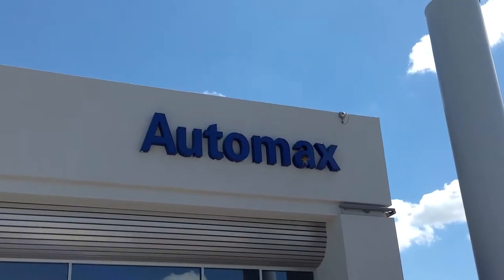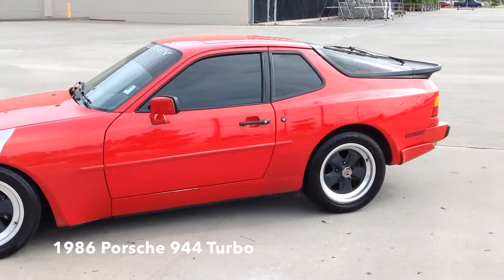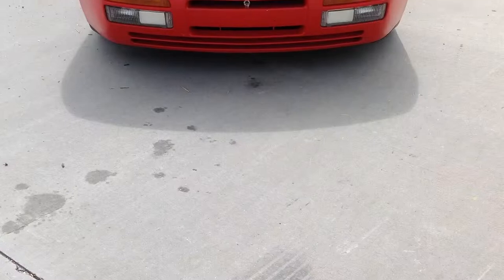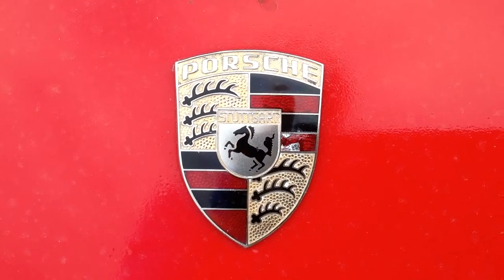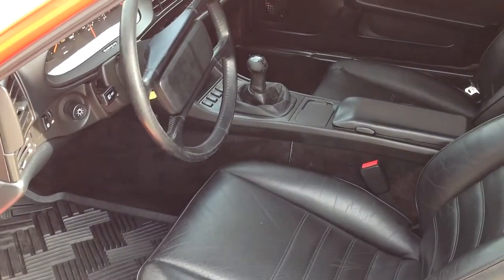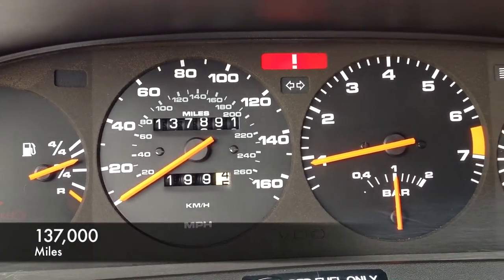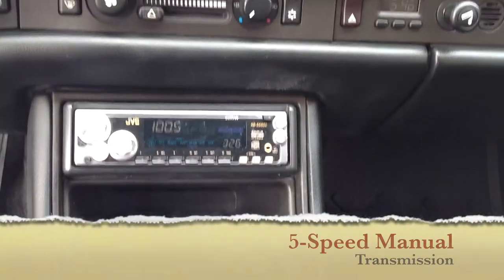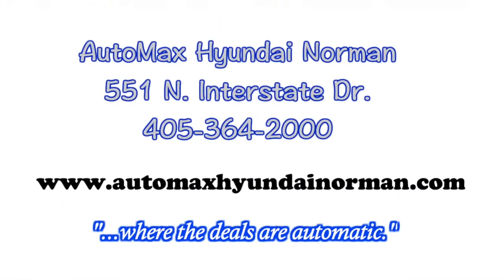Used 1986 Porsche 944 Turbo in Oklahoma City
In this video we give you a one-minute review of the Used 1986 Porsche 944 Turbo we have for sale at AutoMax Hyundai Norman. We are the #1 auto dealer in Oklahoma City, Edmond and Norman, OK.